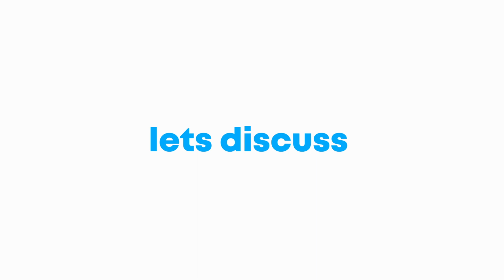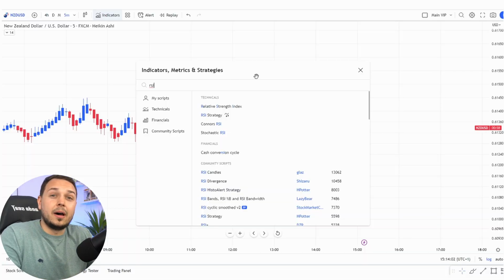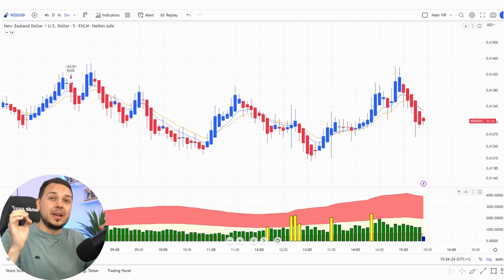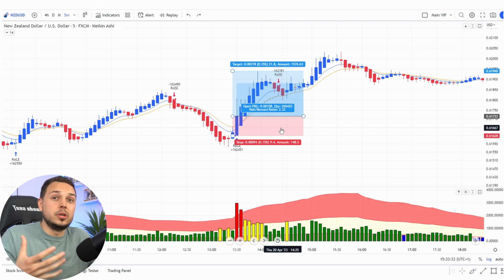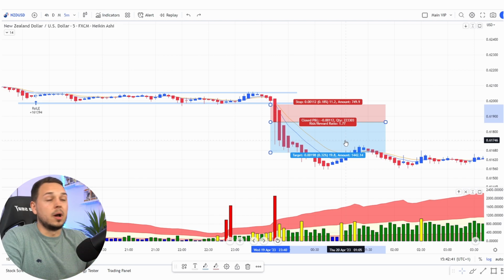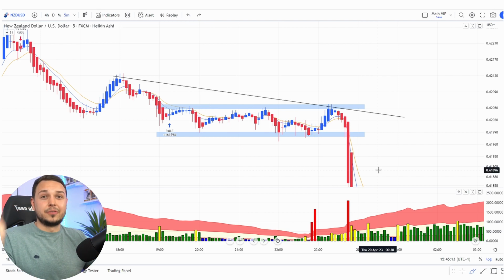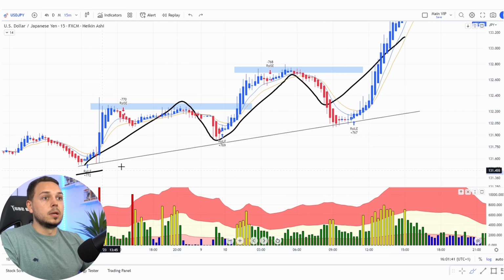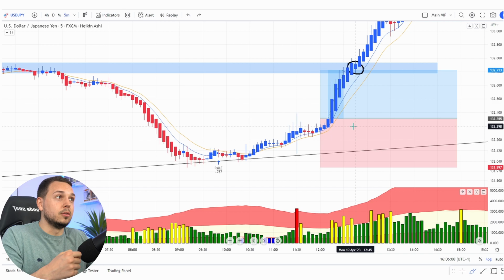I Perfected The 5 Minute Scalping Trading Strategy, And It's A Game Changer!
Master the Confluence-Based 5 Minute Scalping Trading Strategy for Forex, Crypto, and Stocks, and start making consistent daily profits with this powerful approach! In today's video, we'll delve into the 5 Minute Scalping Trading Strategy, discussing essential topics such as Heikin Ashi candlesticks, RSI strategy indicator, VSA indicator, price action, support and resistance, trendlines, and multiple timeframe analysis.

In this video, you'll master:

🔸 The Confluence-Based 5 Minute Scalping Trading Strategy for Forex, Crypto, and Stocks
🔸 Identifying lower and upper shadows using Heikin Ashi candlesticks
🔸 Utilizing the RSI strategy indicator for momentum and entry signals
🔸 Implementing the VSA indicator for volume analysis in your scalping strategy
🔸 Price action, support and resistance, trendlines, and multiple timeframe analysis techniques
🔸 Risk management essentials for maximizing returns with the 5 Minute Scalping Trading Strategy

Don't miss out on this opportunity to elevate your Forex, Crypto, and Stock trading skills with our comprehensive guide to the Confluence-Based 5 Minute Scalping Trading Strategy. Learn the secrets to mastering the market and boosting your earnings today!